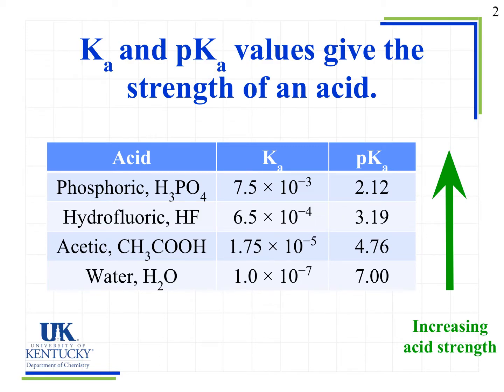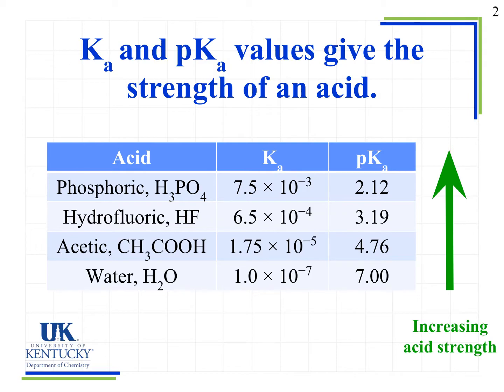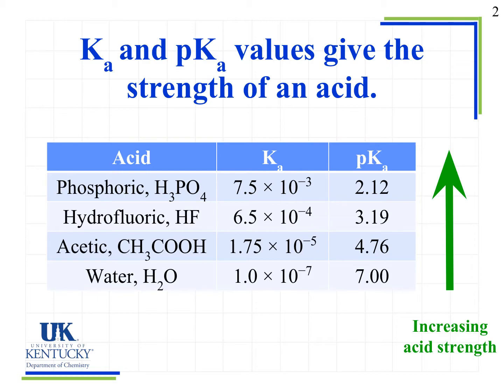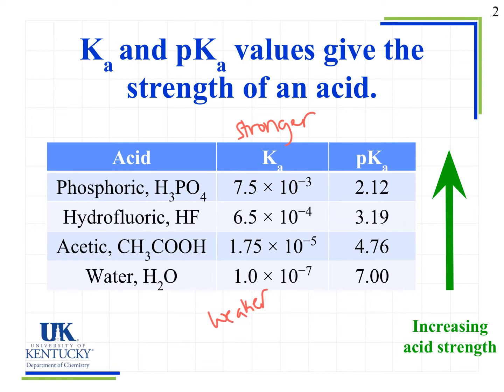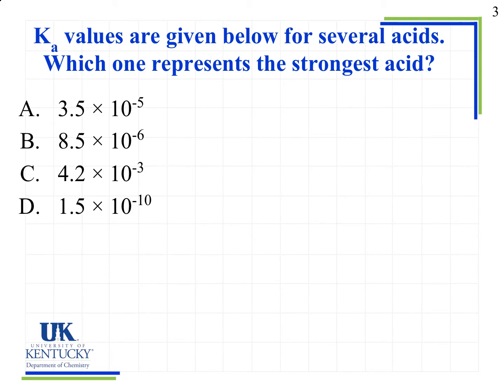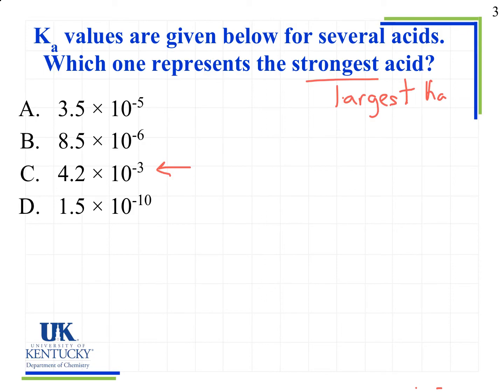8.5b Acid and Base Strength